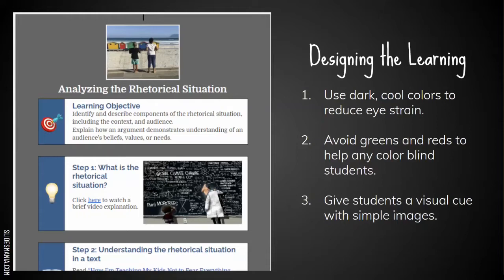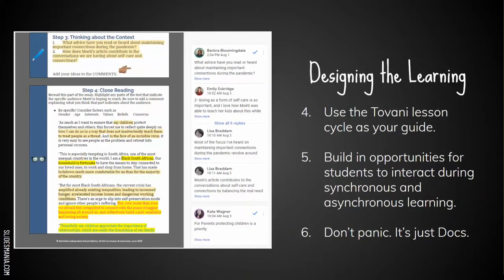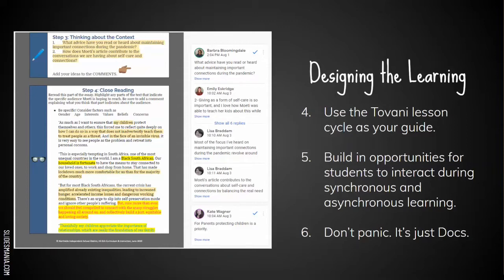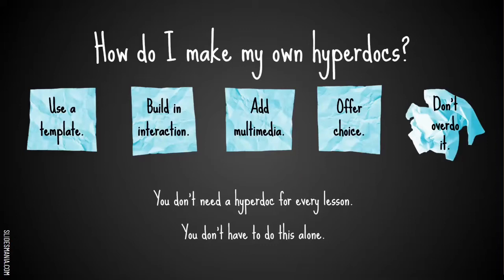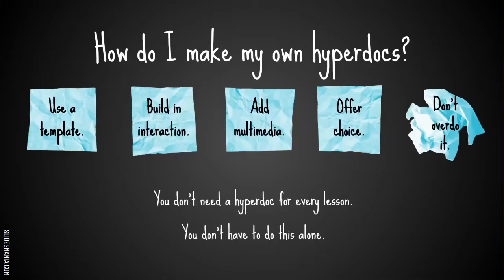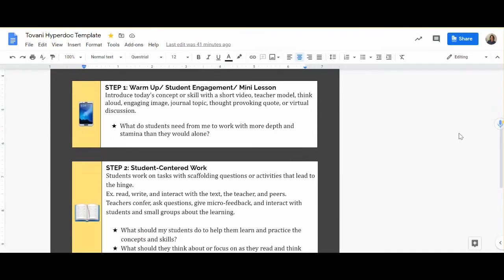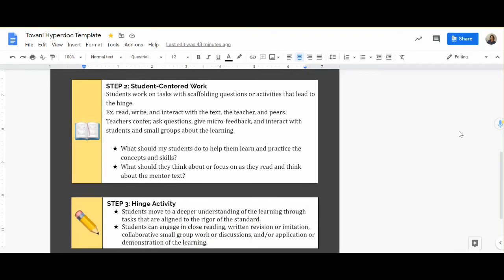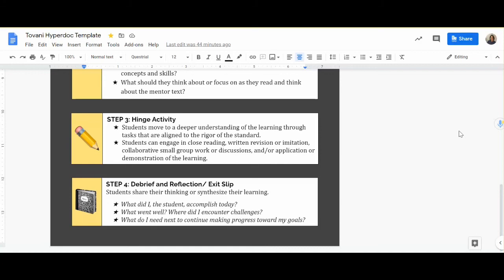Using Hyperdocs for Learning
This video gives a brief introduction to hyperdocs and how you can use them to design learning experiences for your students.

NISD Teachers, click the link to grab a copy of the template.